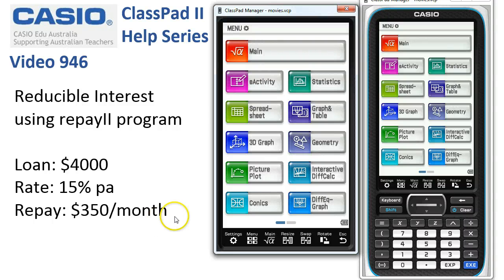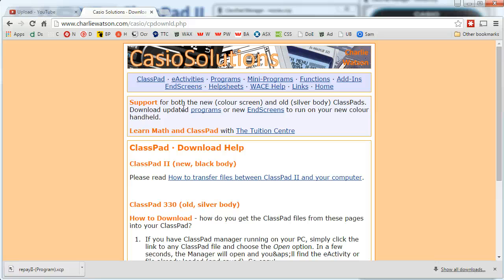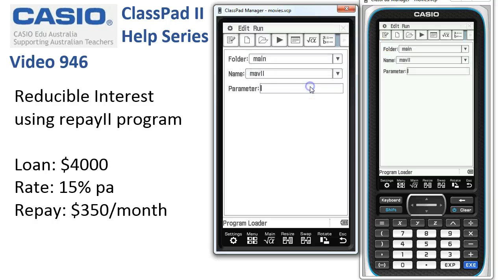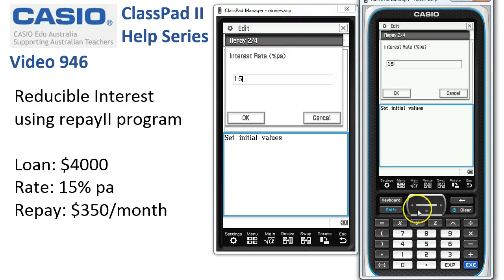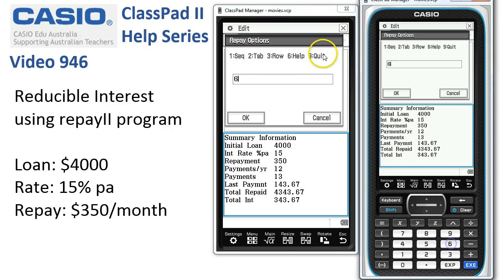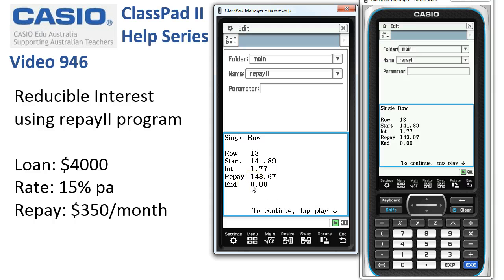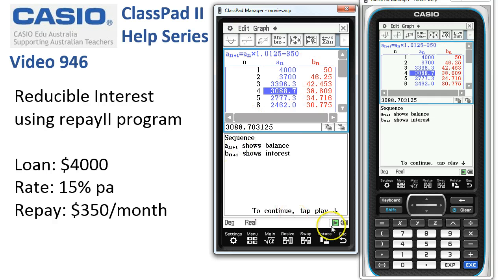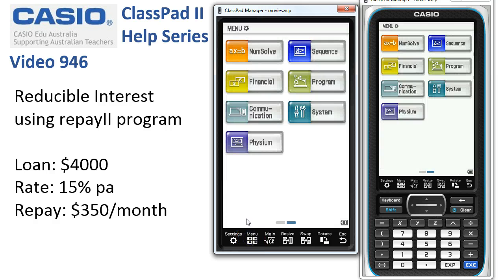ClassPad Help 946 - Reducible Interest Using repayII